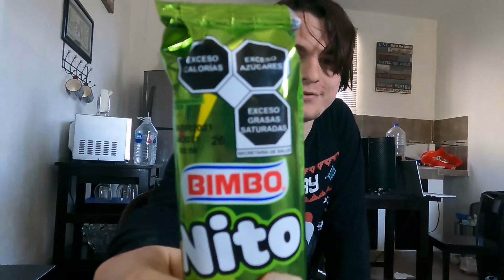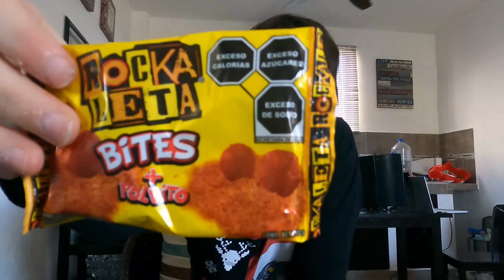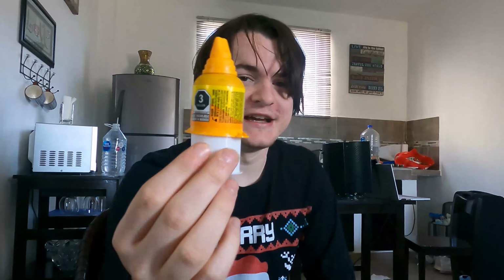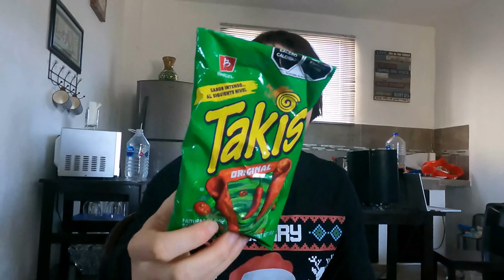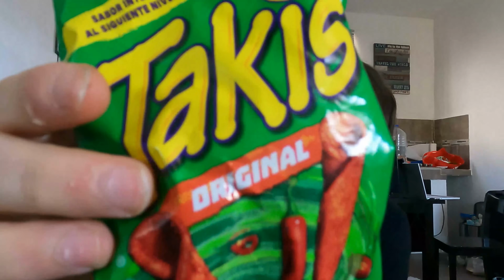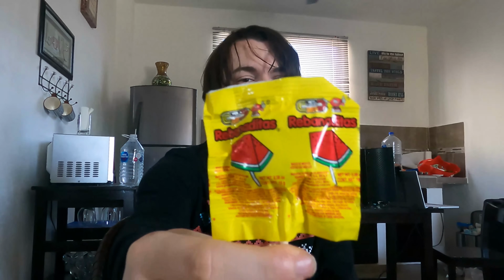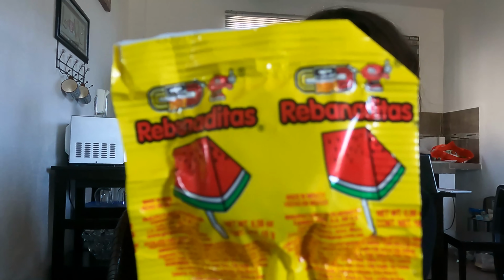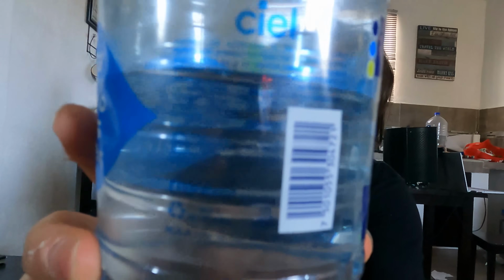Reviewing Mexican Snacks But I'm British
I died